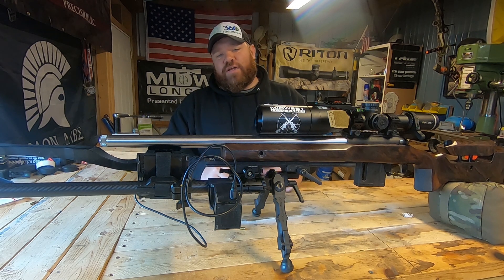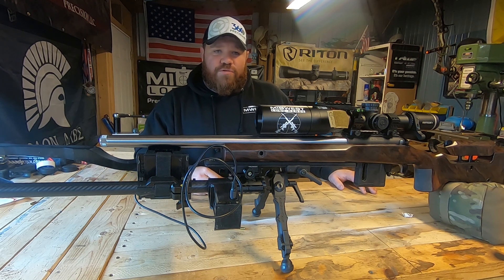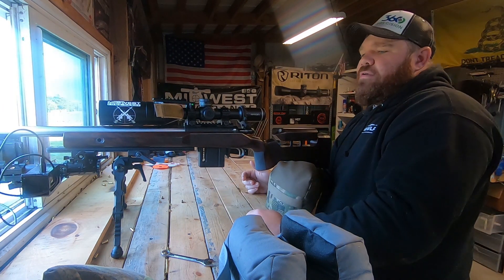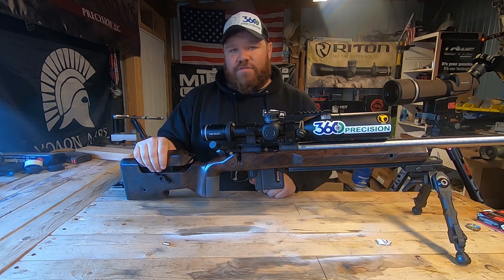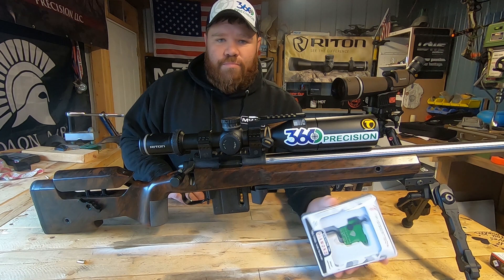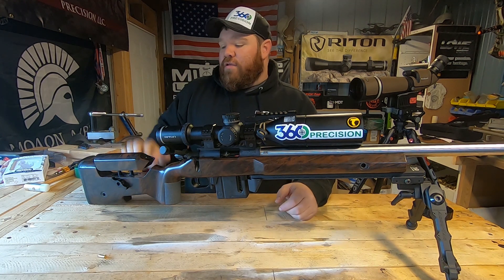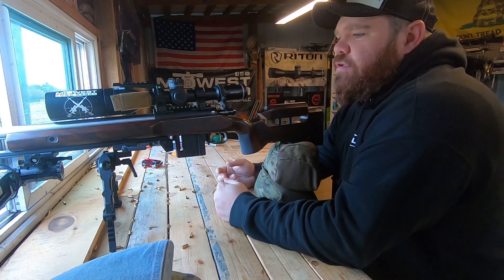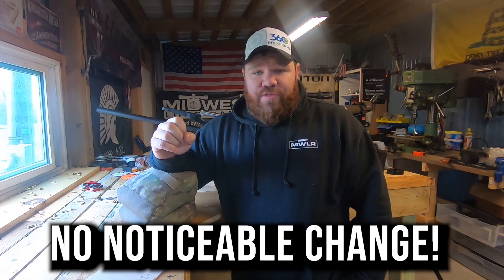Timney HIT VS. Trigger Tech Diamond (Trigger affects on SD's & ES)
So I ended up testing 3 triggers the Timney HIT, the Trigger Tech Special, and a 2 stage Trigger Tech Diamond. Make sure you watch till the end for complete results. I was testing to see if the trigger would affect the SD and ES readings due to the possibility of inconsistent primer ignition.